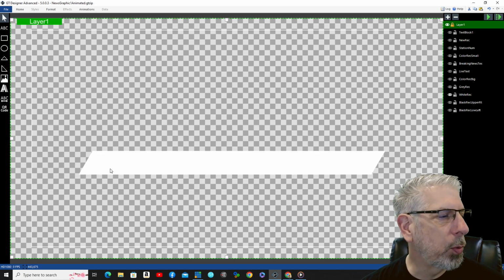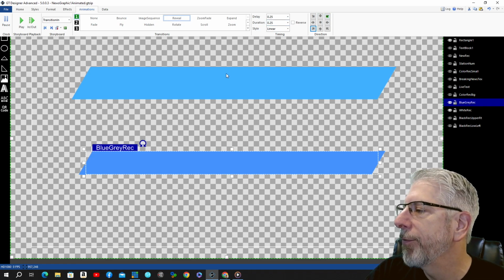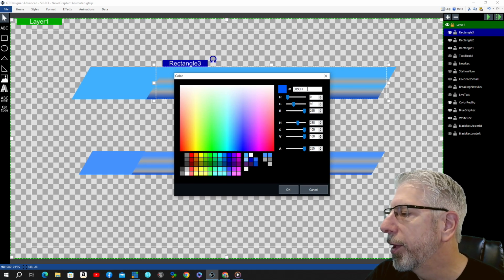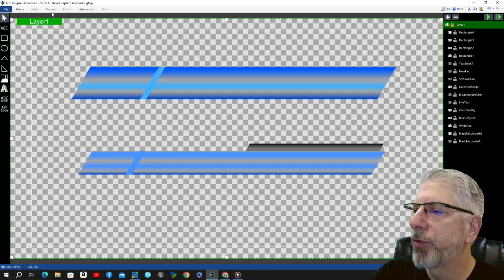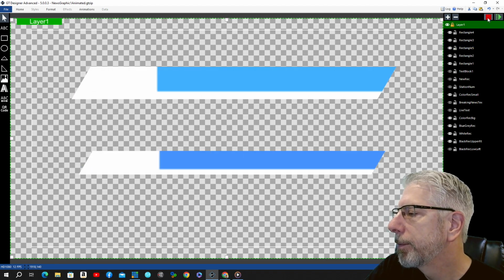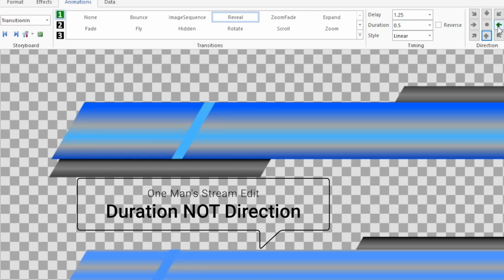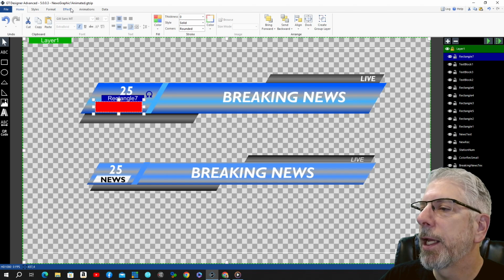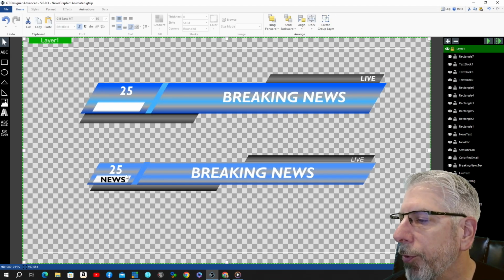News LowerThird | One Man's Stream Q&A EP91 | vMix GT Title Designer Tutorial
This Tutorial details how to make a New Station type Lower Third.  Graphic construction and graphic animation are discussed in detail.  The graphic is constructed in vMix GT Title Designer.  The graphic animation is pretty straight forward and adds a touch of pizzazz.  The techniques used in constructing this graphic will be great tools to add to your "graphic toolbox".